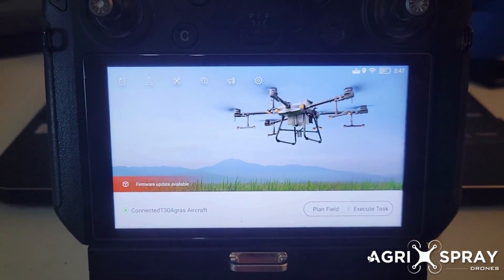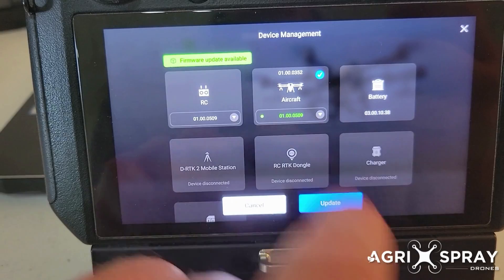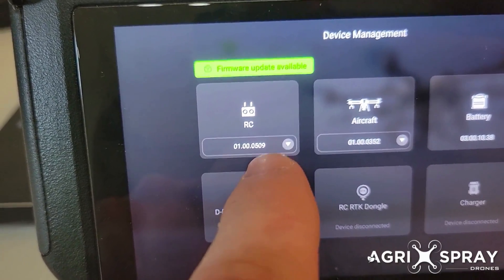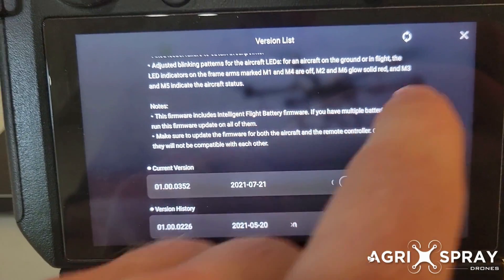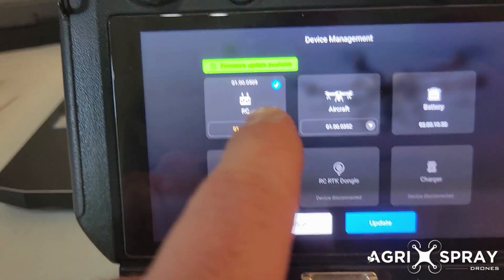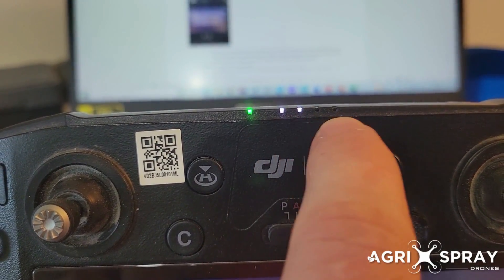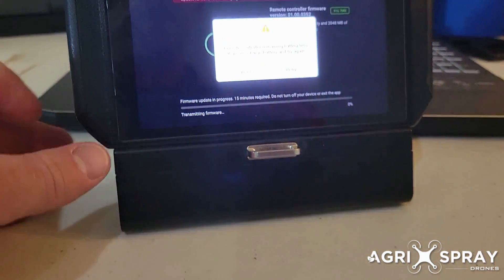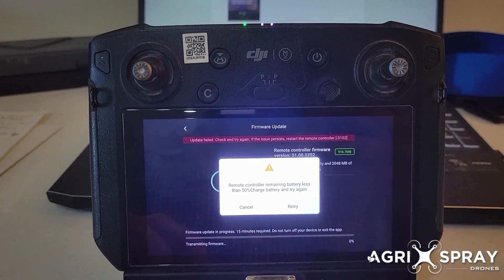Agras T30 Firmware Update, Version 01.00.0509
DJI released a new firmware update to the T30, Version 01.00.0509. You do not have to install this update, but if you would like to, make sure you do it on a day that you will not be doing any spraying. Some have noticed that it can take a long time and have had issues.

The biggest advantage of the new firmware is the addition of Google Maps satellite imagery, which is much more clear than the old imagery. However, some of our customers have experienced some bugs in the new firmware. If you do decide to update and want to revert back to the old firmware you can do that.